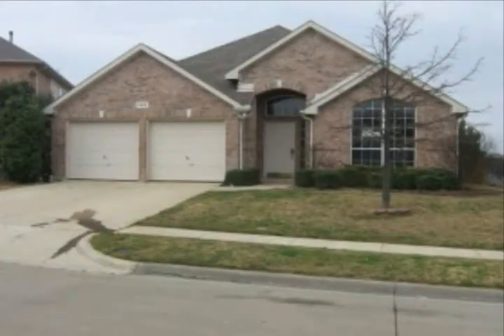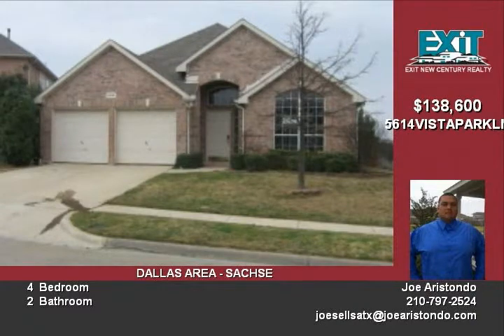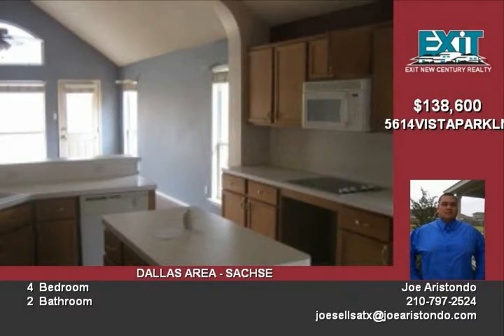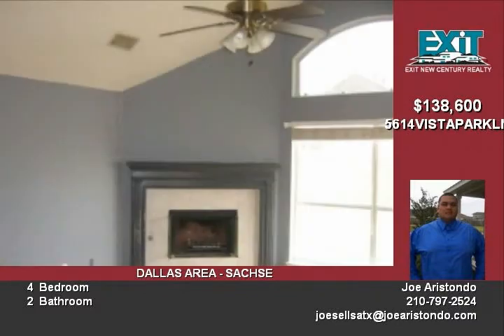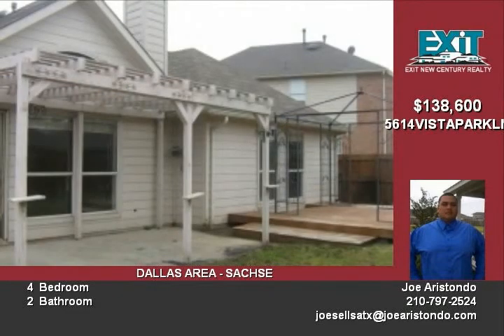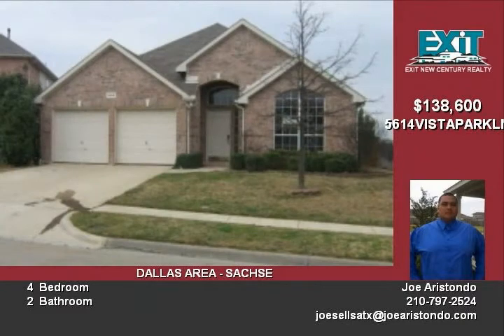5614 Vista Park Ln Sachse TX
TAKE A LOOK AT THIS BEAUTY 4 BED 2 BATH AND OVER 2,000 SQ FT
CAN YOU BELIEVE YOU CAN GET THIS BABY FOR ONLY $100 DOWN? STILL GET 3% TOWARD YOUR CLOSING COST FROM THE SELLER PLUS IF YOU HAVEN'T OWNED A  HOME IN THE LAST 3 YRS YOU CAN ALSO GET $8,000 BACK FROM OUR GOVERNMENT ANY REASON WHY YOU WOULDN'T DO IT? HURRY MAKE THE MOVE TO A BETTER HOME NOW!

Video uploaded on Thu 06 Aug, 2009